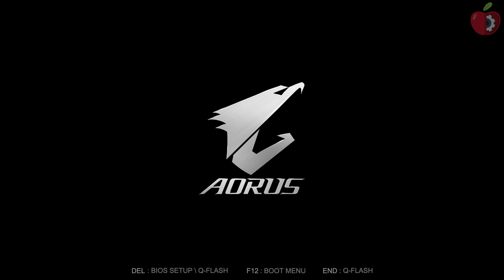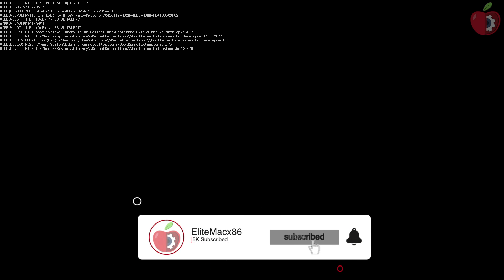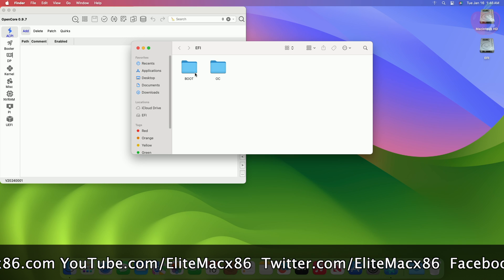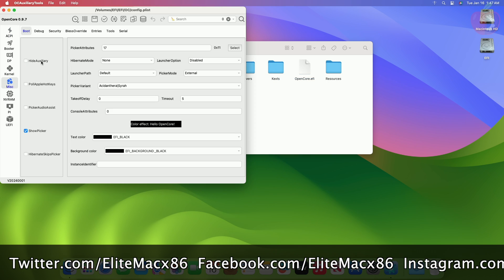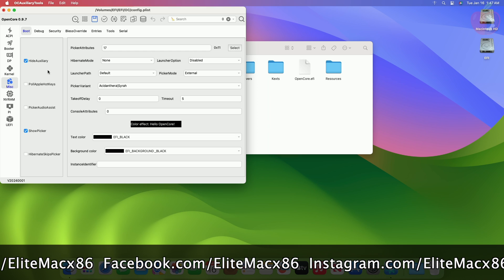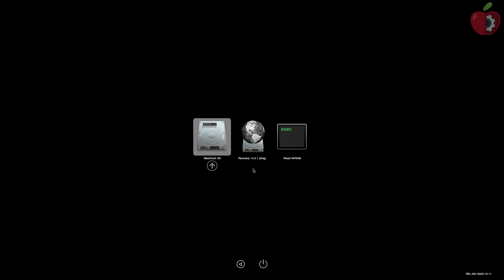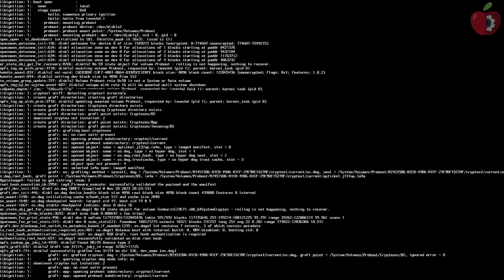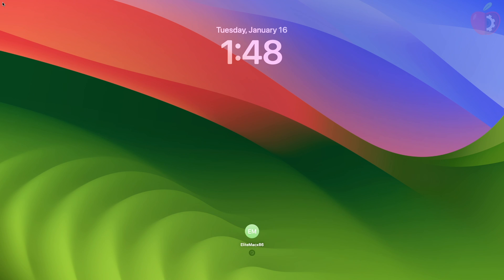How To Hide Auxiliaries In OpenCore Boot Picker | Hackintosh